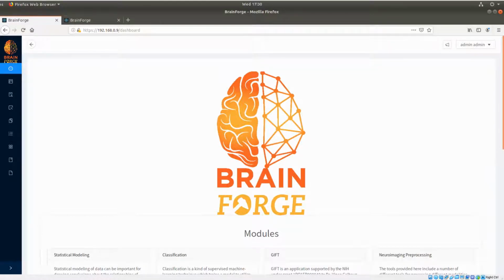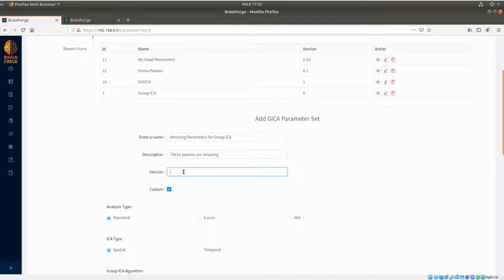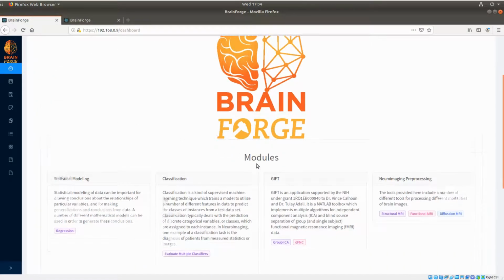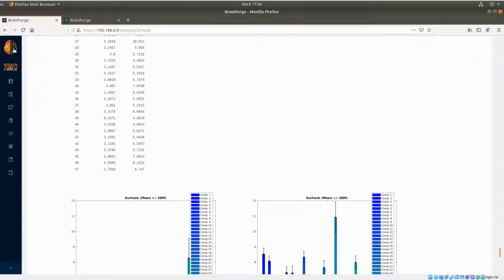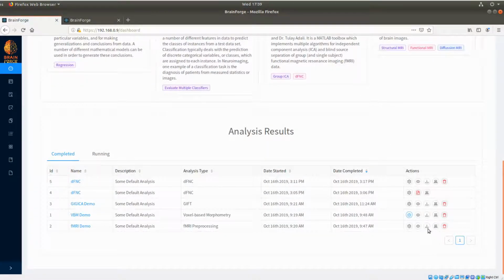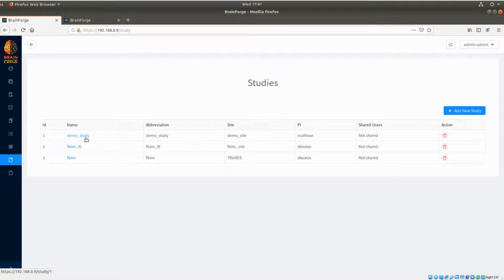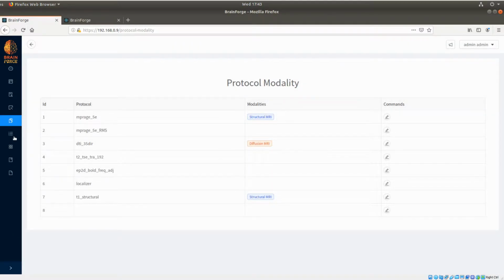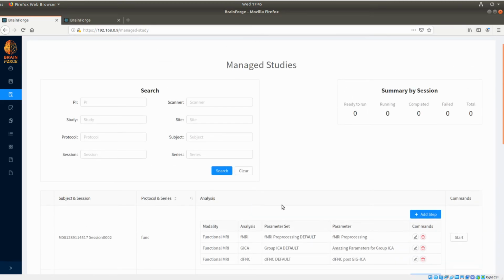BrainForge Demo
BrainForge is a centralized, web-based repository for your neuroimaging data that allows you to run processing pipelines on many modalities. In this demo, we show Group ICA, dFNC, VBM, and fMRI processing.